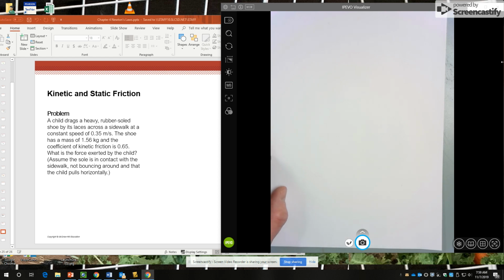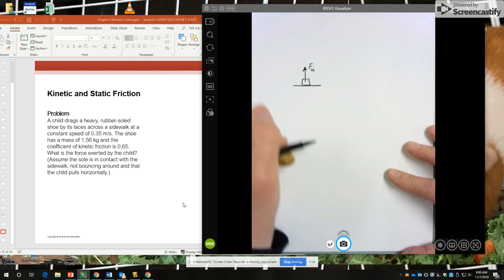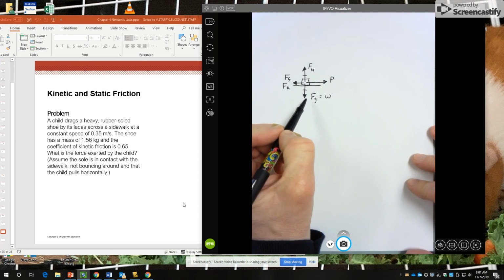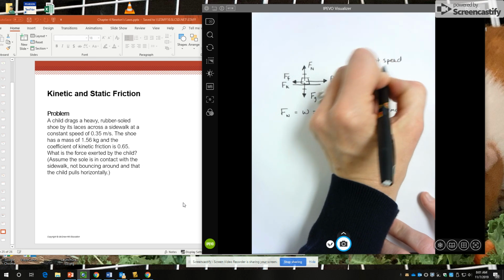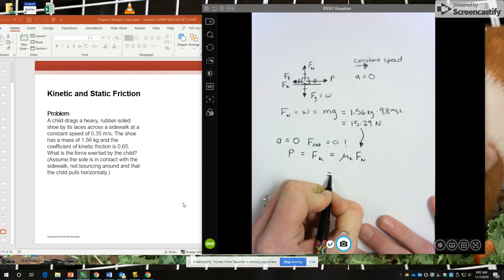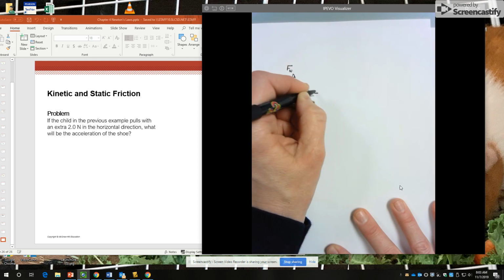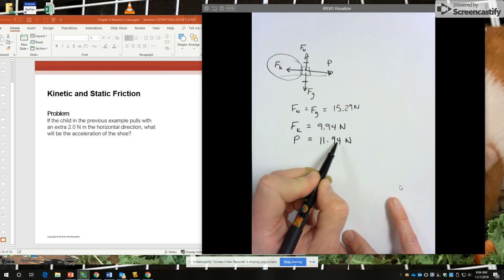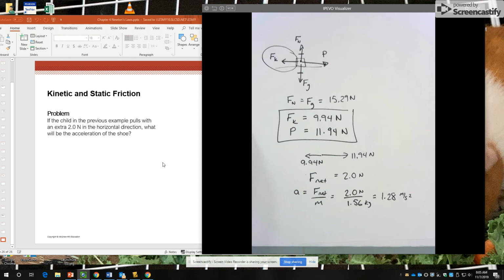friction example problems